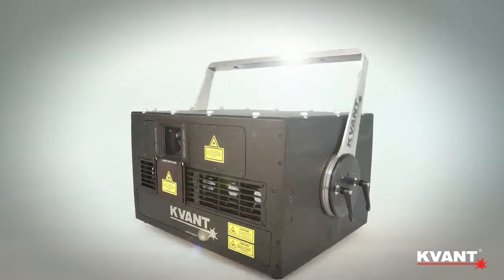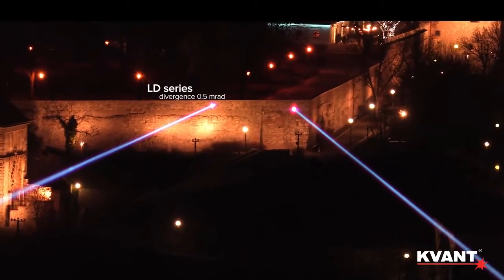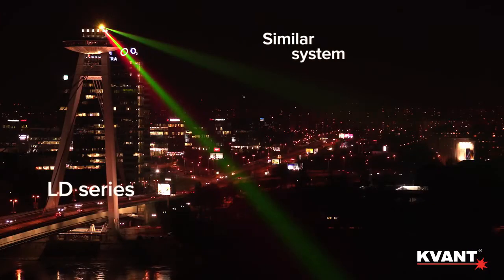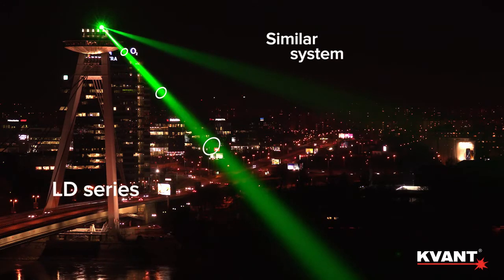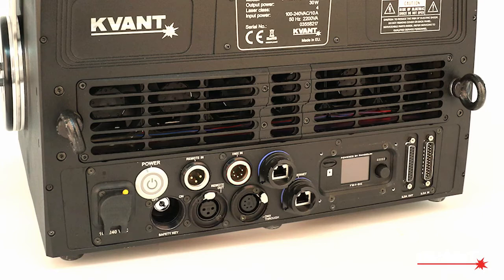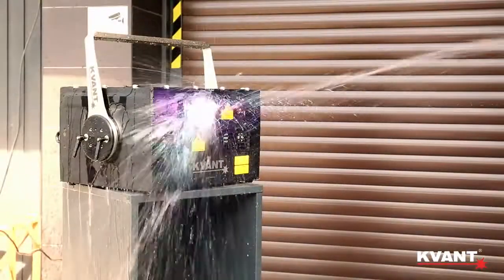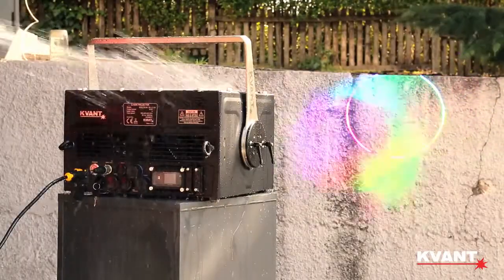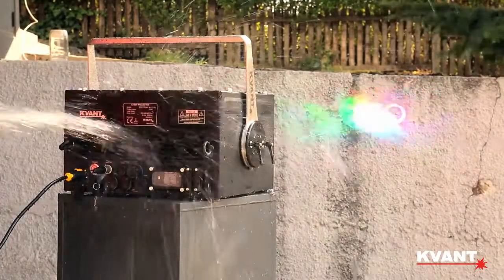KVANT LD laser series introduction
今まで以上のLDのロー ダイバージェンスを開発出来たことで見た目の明るさが更に美しく明るいビームを作り出します。
世界で最速のスキャナーも搭載することで複雑なグラフィックもチラツキの少ない表現が出来ます。